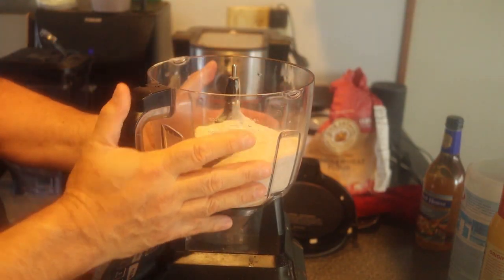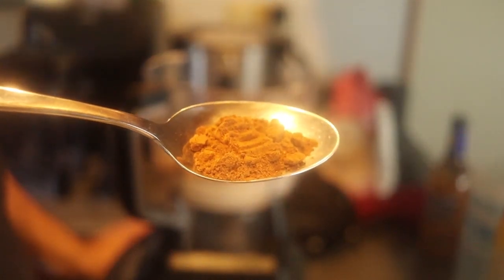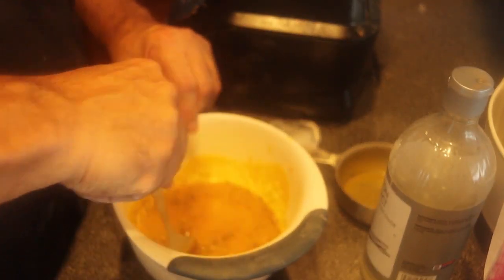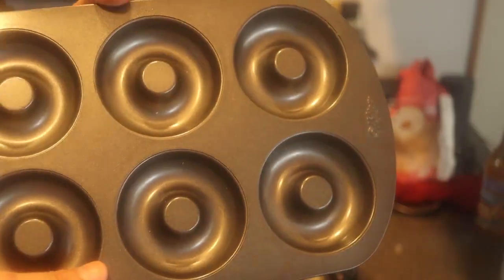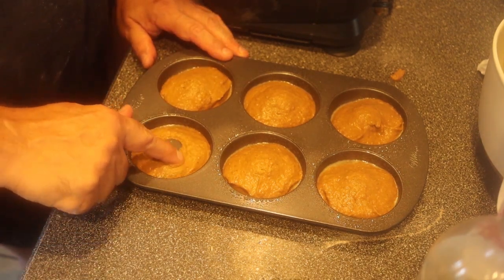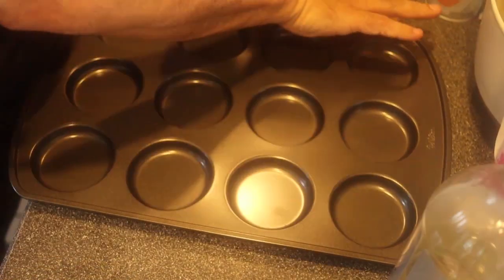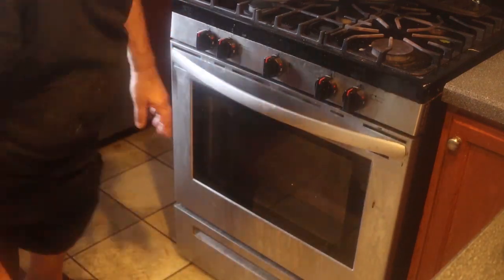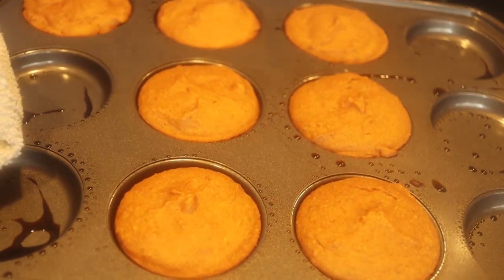How To Make Vegan Donuts So Delicious You Won't Believe They're Vegan!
Yes!  Vegan Donuts.  Not only are they delicious, due to a secret ingredient,   (Thank You 18 Chestnuts)  but because they are vegan, their texture is perfect for donuts.

Dry Ingredients:                           Wet Ingredients:
2 cups whole wheat flour          1 3/4 cups carrot ginger soup
1 cup coconut sugar                  1 1/2 tsp flaxseeds
1 tsp baking powder                  1 Tbs lemon juice
1 1/2 tsp pumpkin spice           2 tsp vanilla
                                                      6 Tablespoons corn oil

Chef Dan receives a commission when you click on our links to make a purchase.  This, however, has no bearing on his reviews.